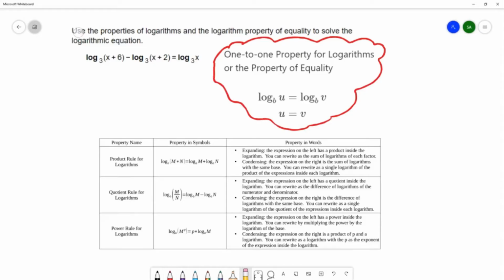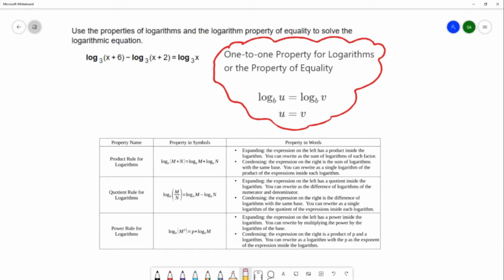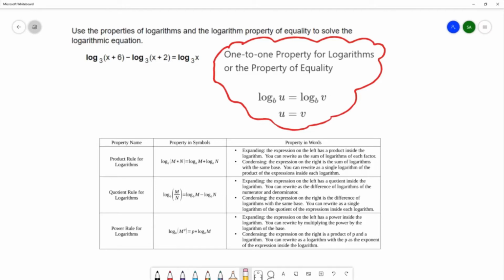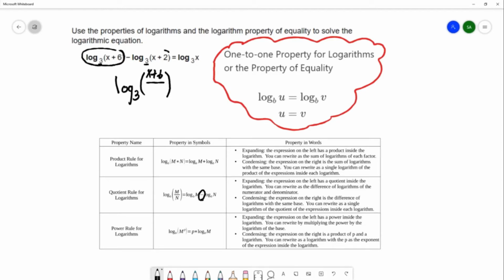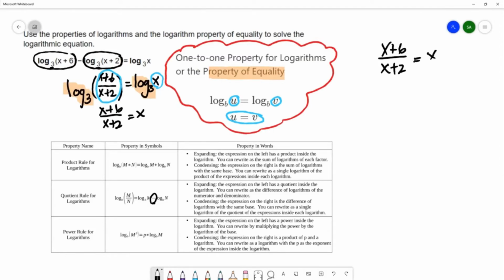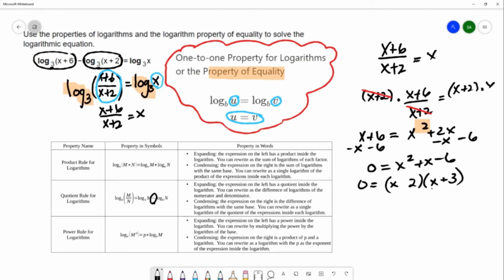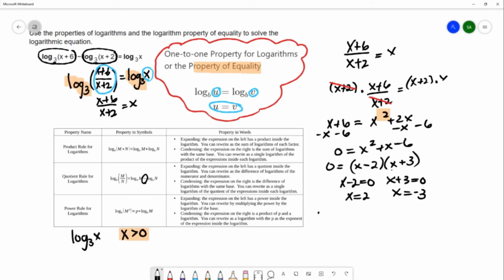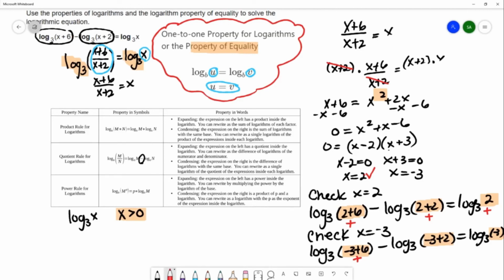Solve the Logarithmic Equation with the Property of Equality